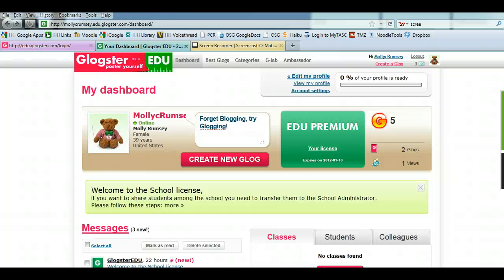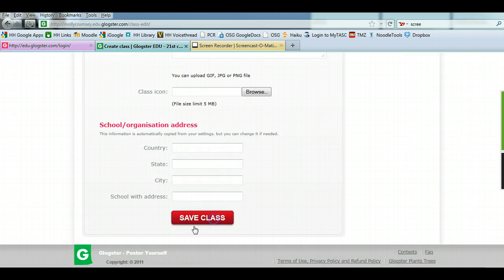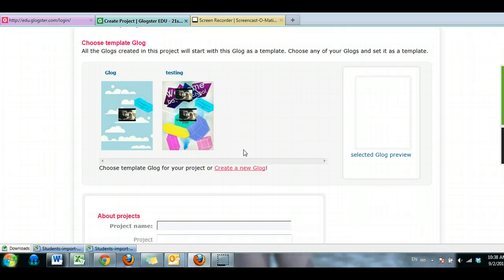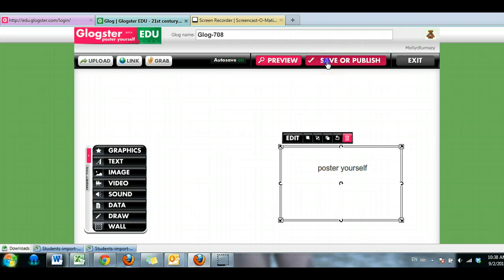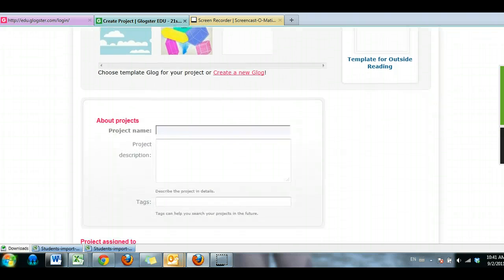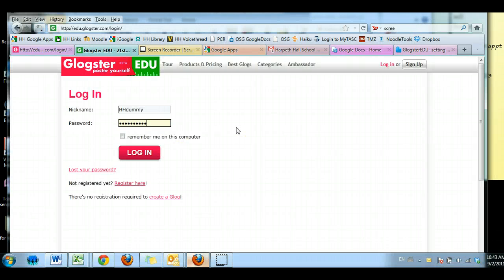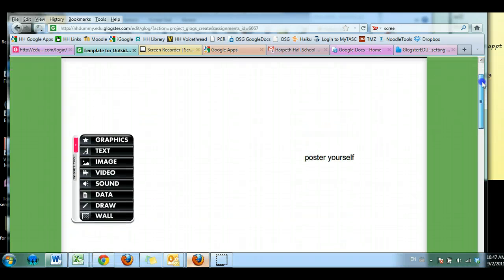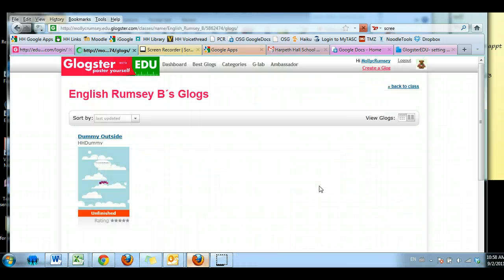CreatingClasses and projects in Glogster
Creating Classes in Glogster